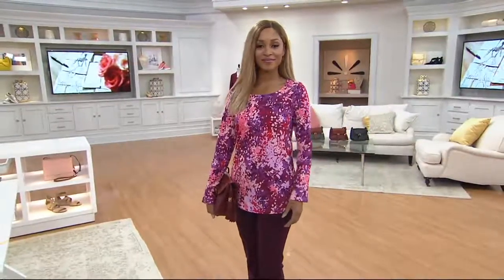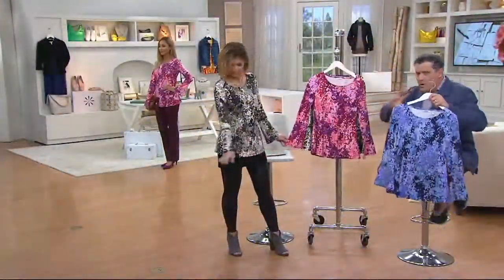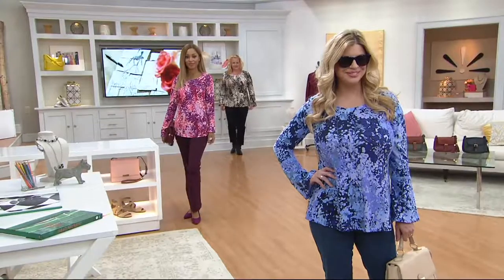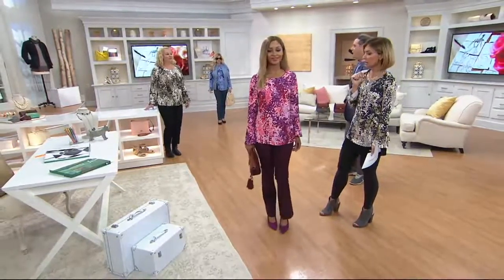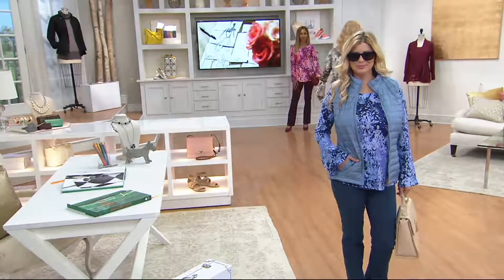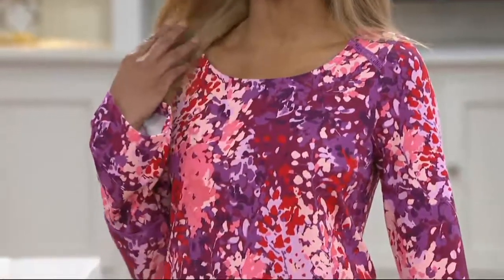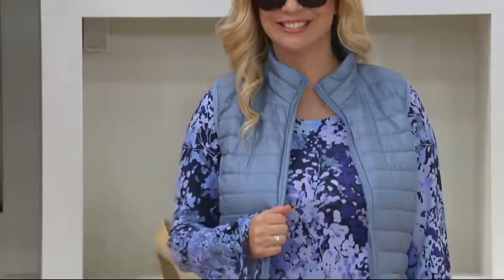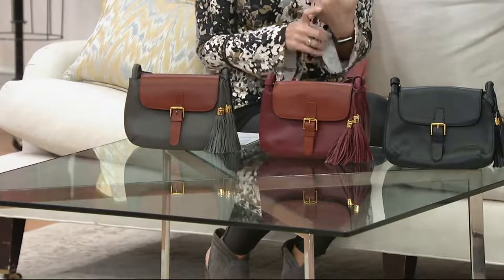Isaac Mizrahi Live! Floral Branch Print Top with Ladder Lace Detail on QVC